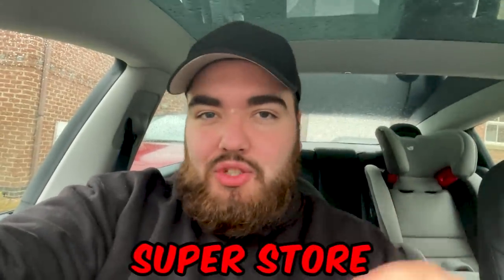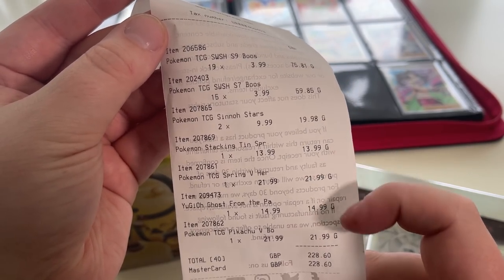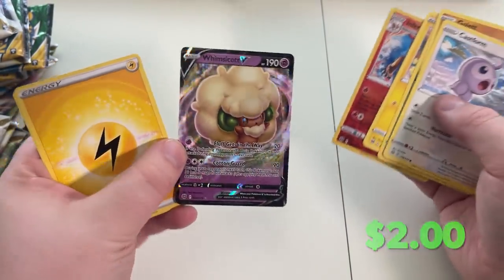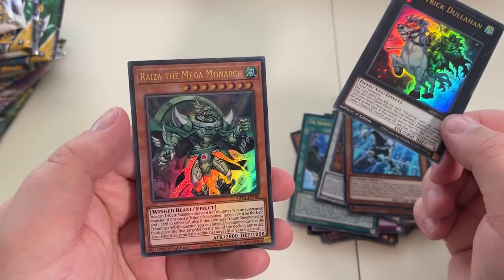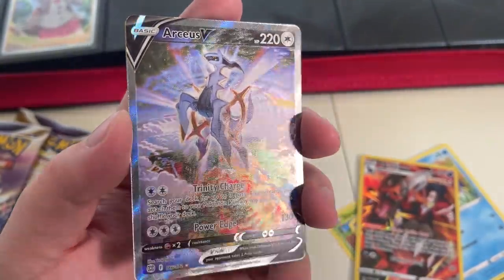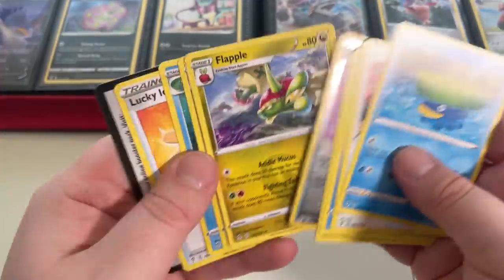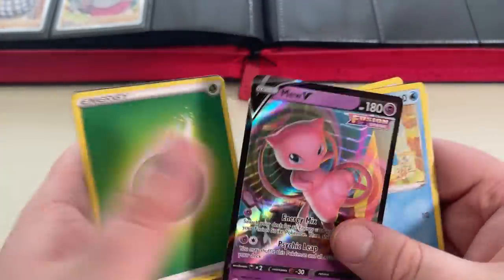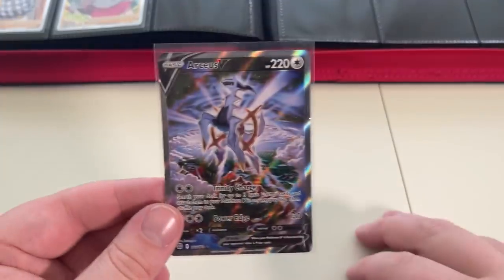I Went on a Pokémon Shopping Spree at Smyth’s Superstore!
I'm spending the weekend back home in Nottingham, so I thought I'd vlog my trip to my local Smyth's to see if I can pick up some Pokemon Cards. This is what I found!